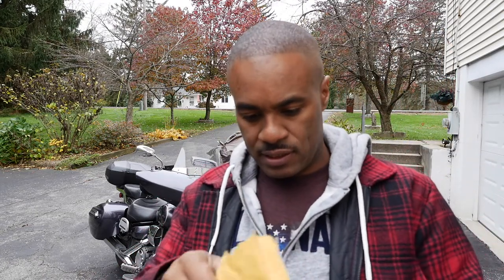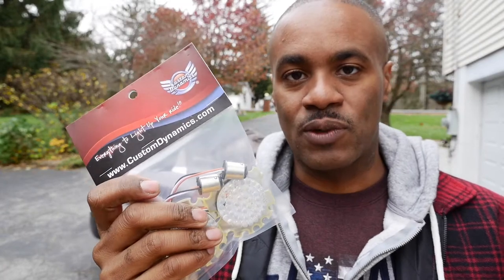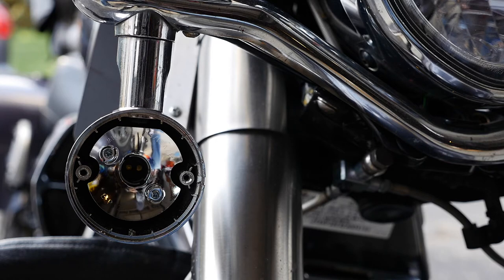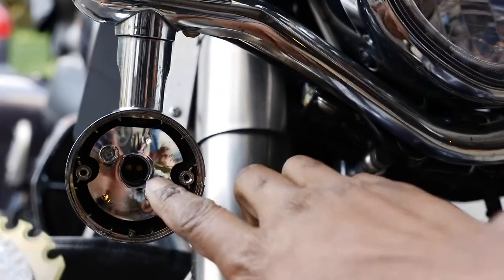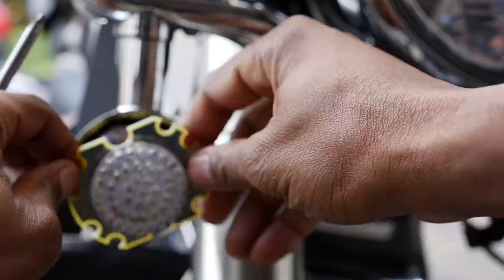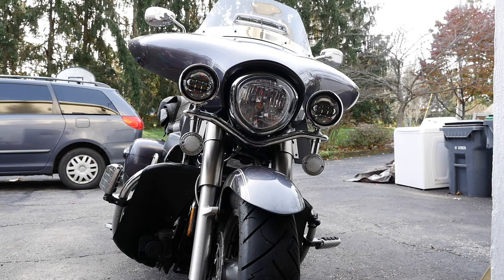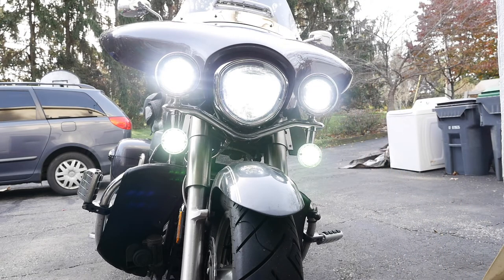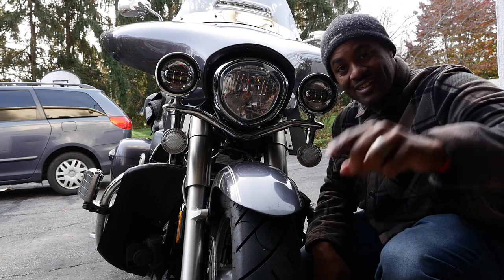Thank you to Custom Dynamics | Vlog #303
✅Cameras : 🎥🎥🎥
Sony - fdrx3000
Xioami Yi 4k
Xioami Yi
Lumix GH4